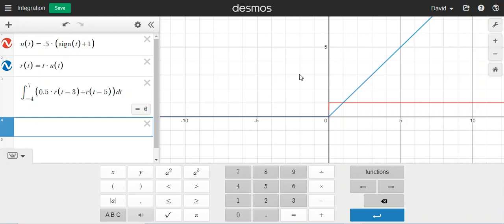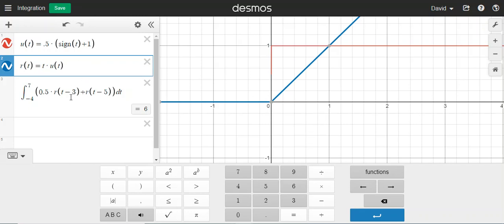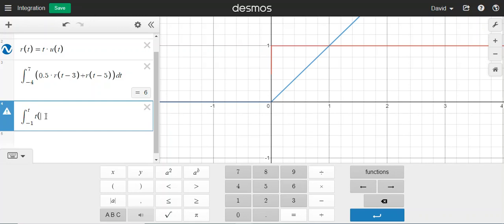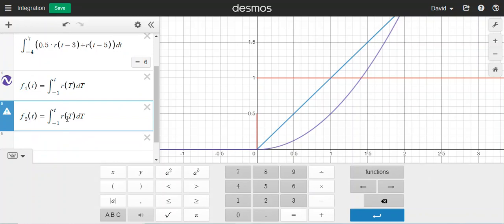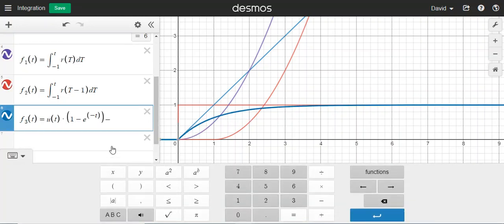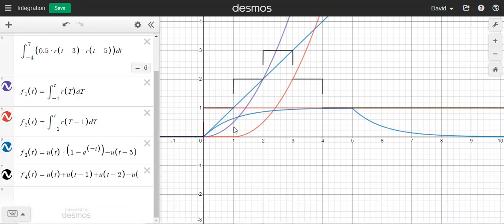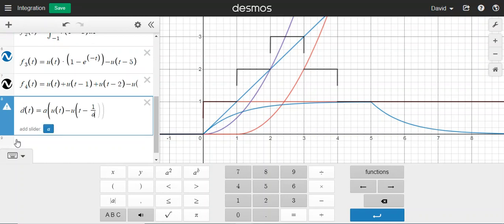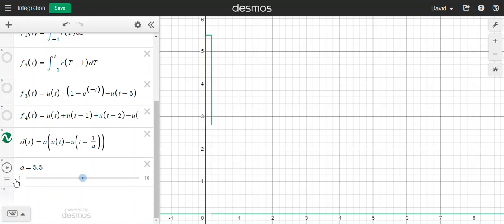DESMOS to plot d, u and ramp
using DESMOS to check your work
Notes: